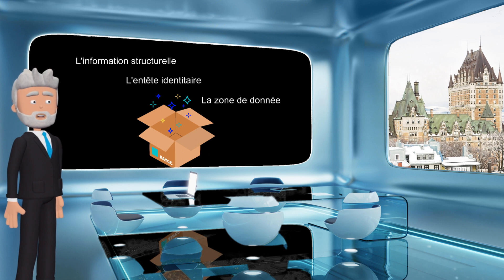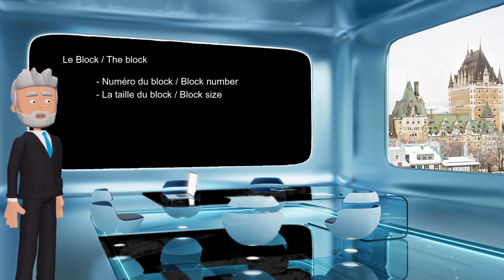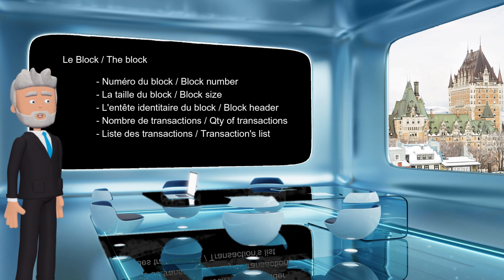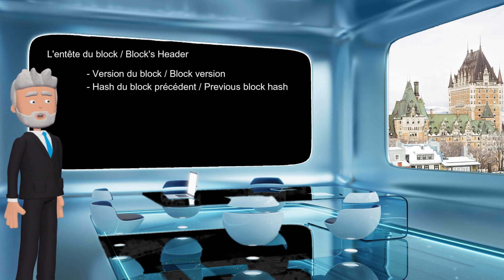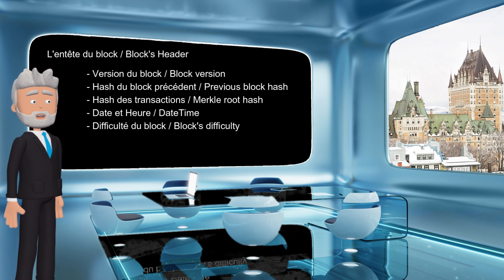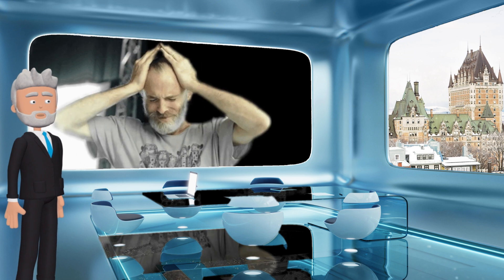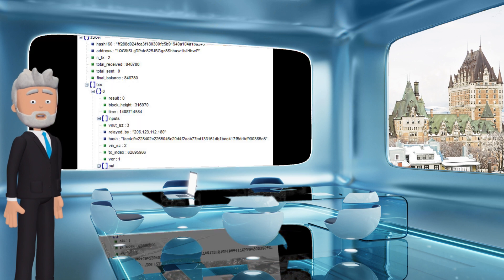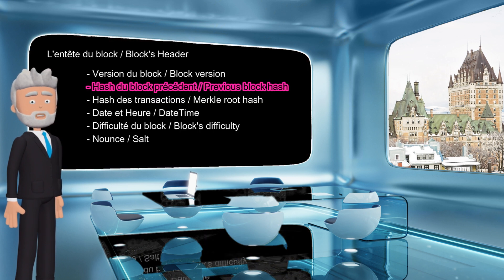PIRATER LA BLOCKCHAIN - LA SERIE - Épisode 5 - Les blocks piratables ! Commençons du début !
PIRATER LA BLOCKCHAIN - LA SERIE - Épisode 5

Les blocks piratables ! Commençons du début !